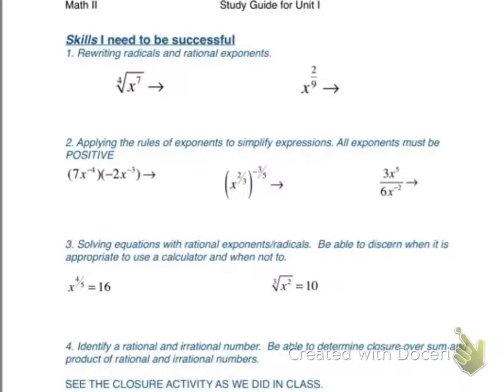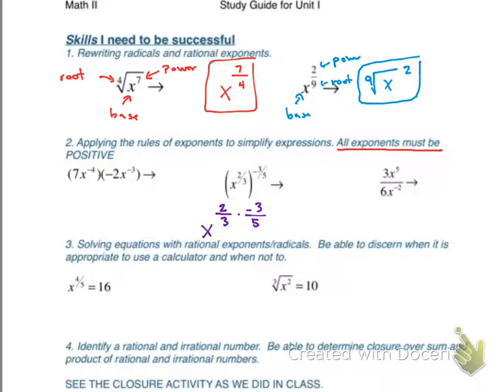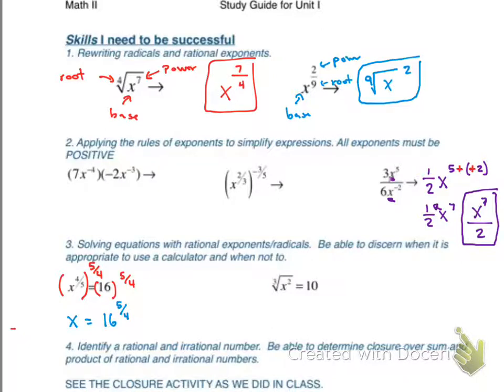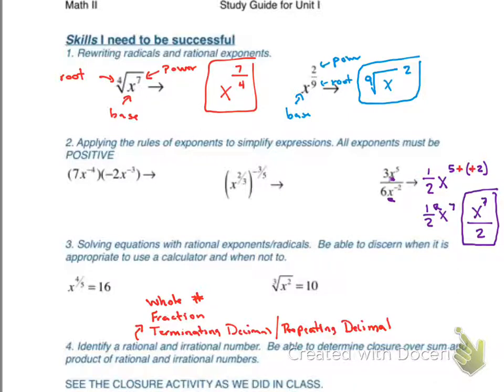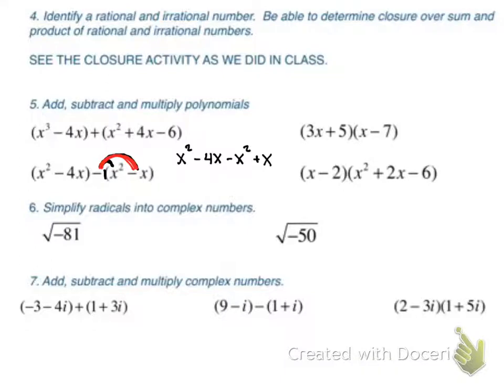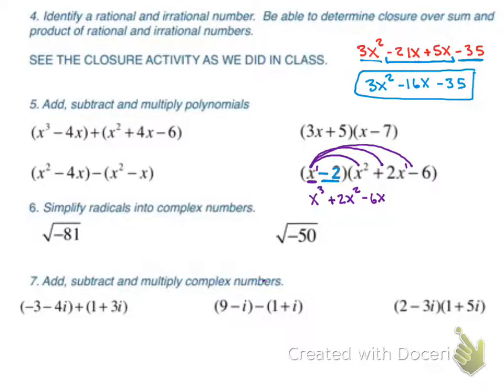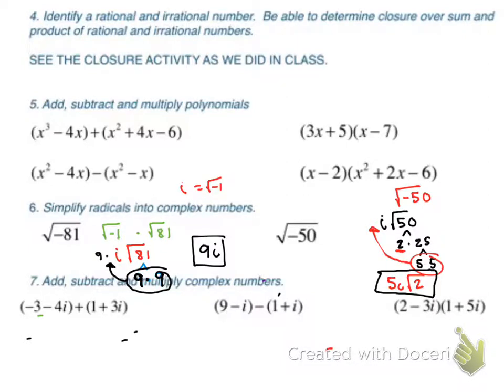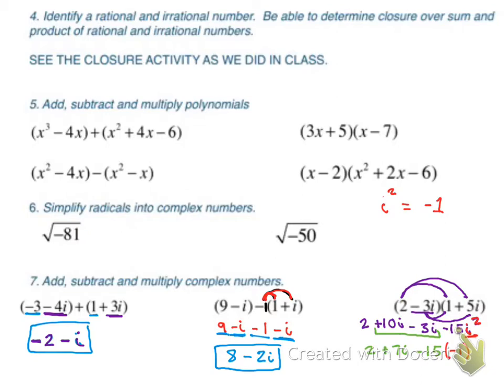Unit 1 Study Guide Part 1